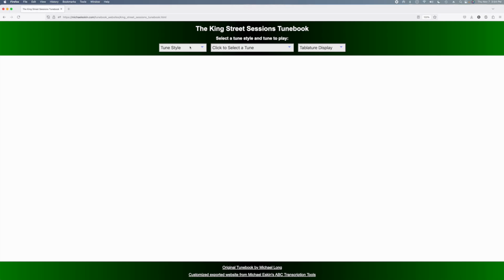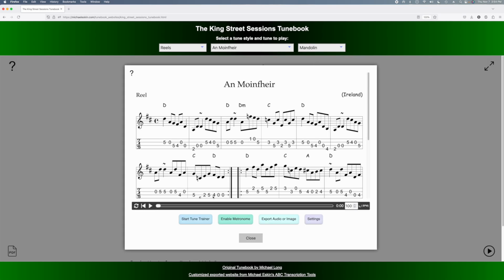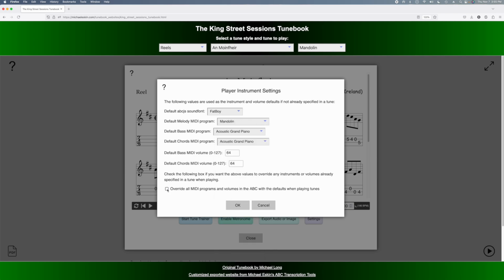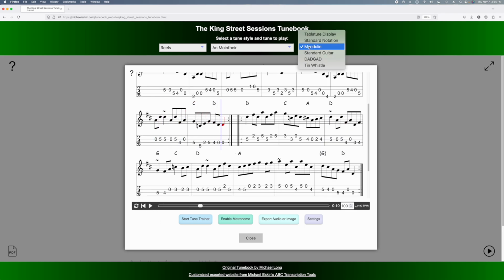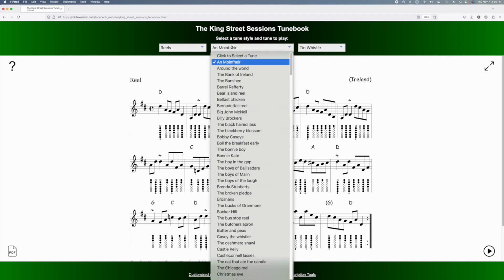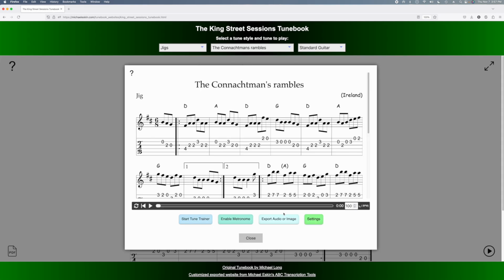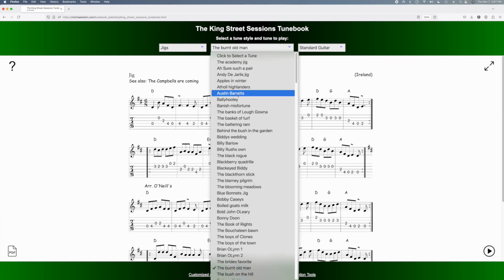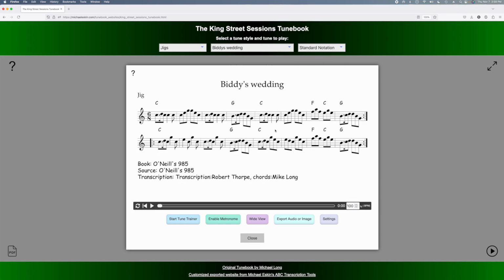ABC Transcription Tools - Overriding the Original Instruments Selected for the Generated Websites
Demonstration of how you can quickly and easily override the instrument and backup volumes "baked in" an exported tunebook website and replace it with any of the hundreds of instruments sounds available in the tool.